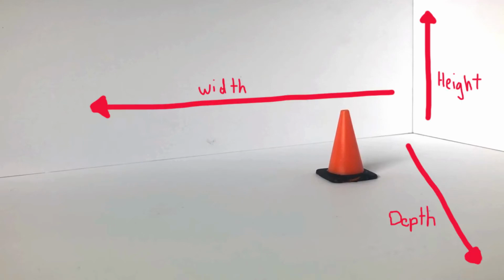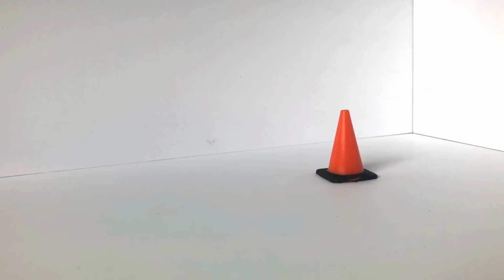Space Is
a visual essay on how we understand space